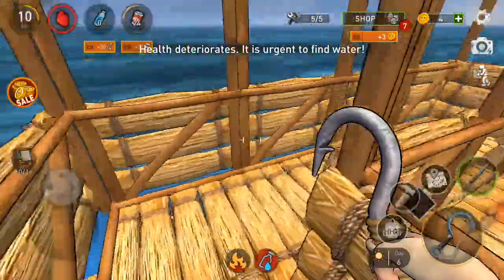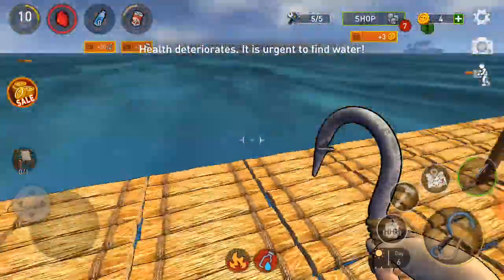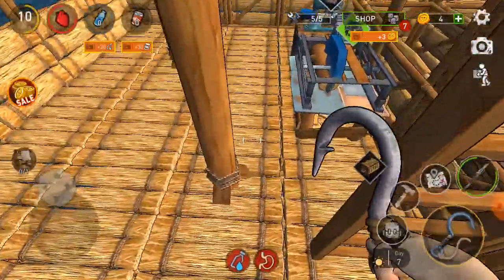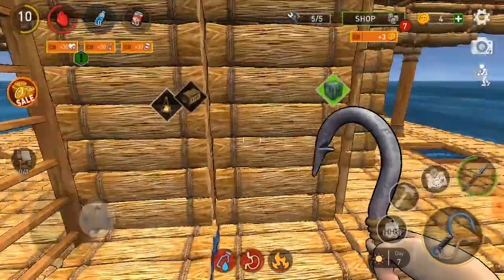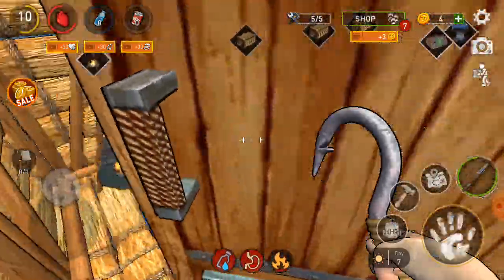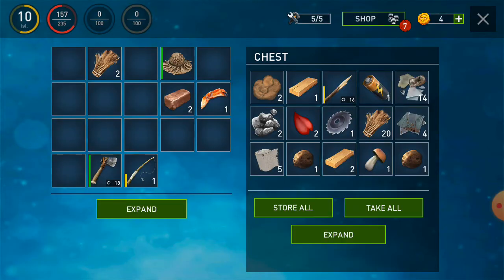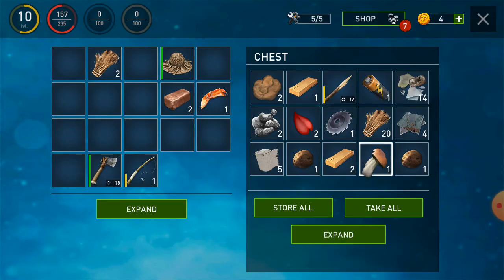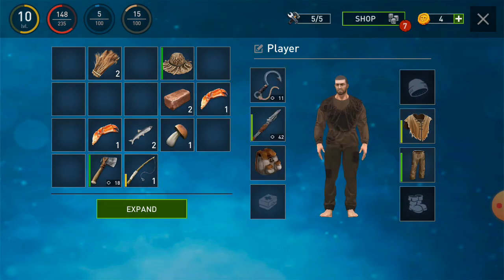Playing raft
Fun